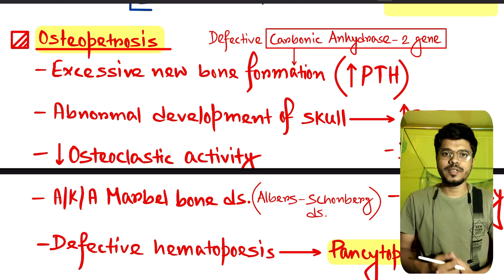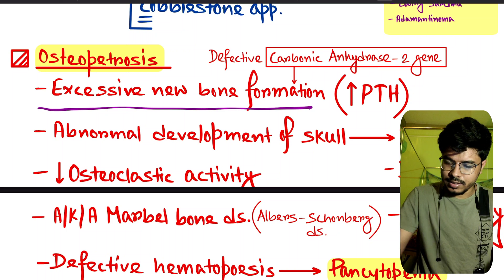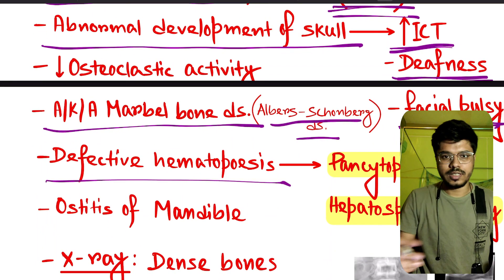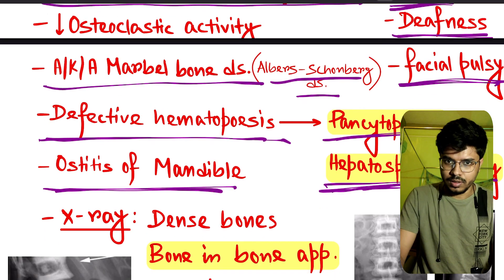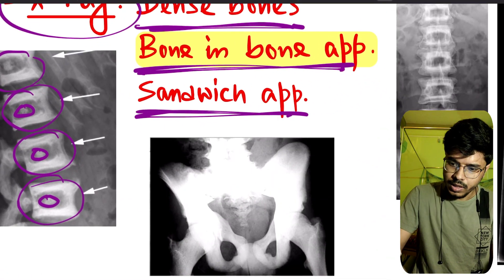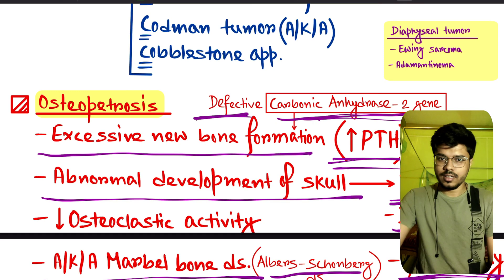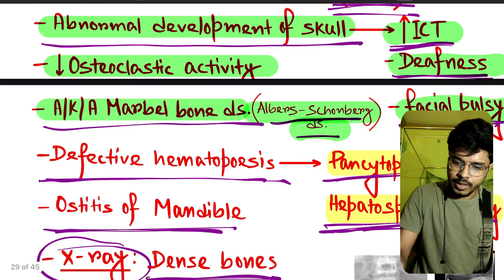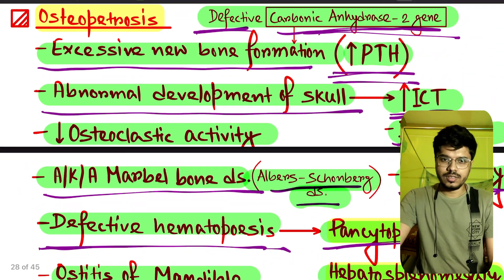Osteopetrosis | Marble Bone Disease | Orthopedics | Radiology | HYT | NEETPG | INICET | FMGE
Osteopetrosis | Orthopedics | Radiology | NEETPG | INICET | FMGE
High Yield Topic